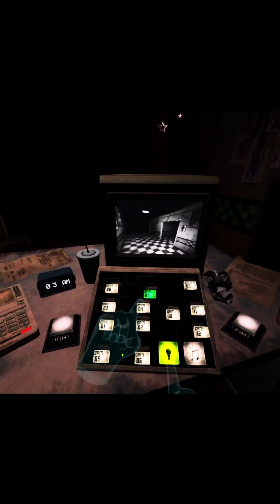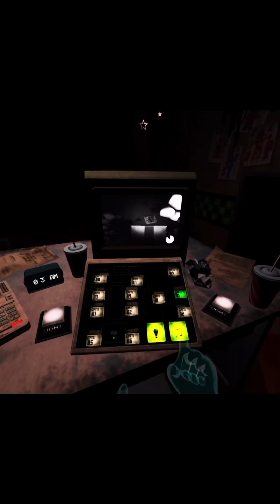Five nights at Freddy’s VR episode two ￼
You know, I really hate this game. it’s terrifying

If you would like to play with me in gorilla tag, please join code Daxx I might be in it.￼￼￼￼